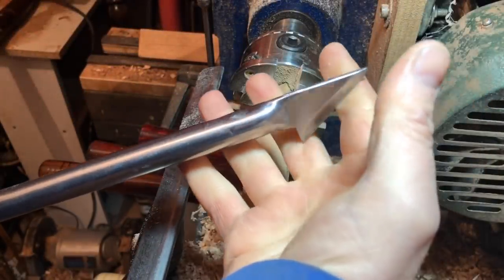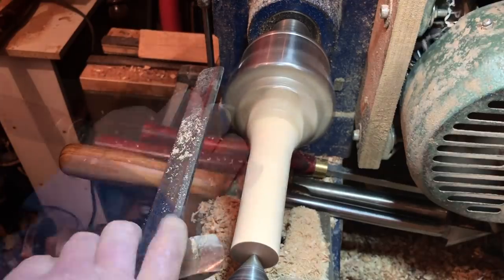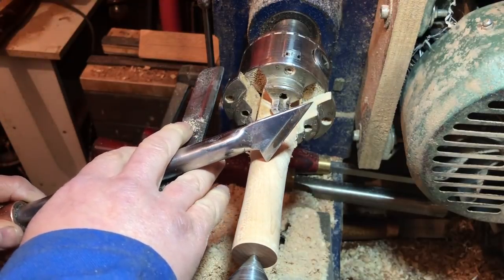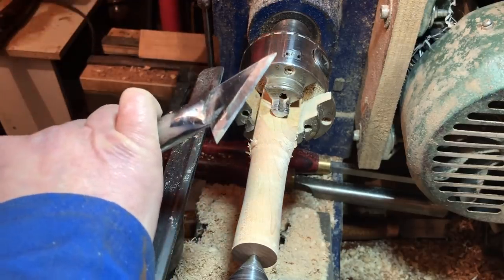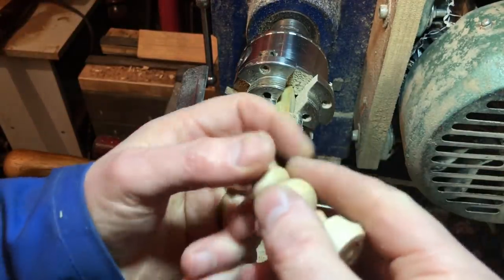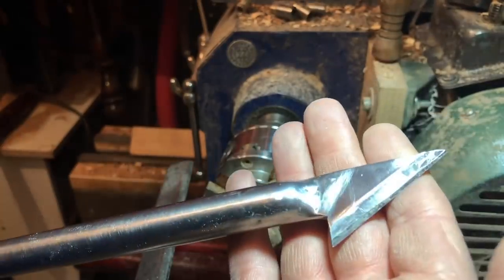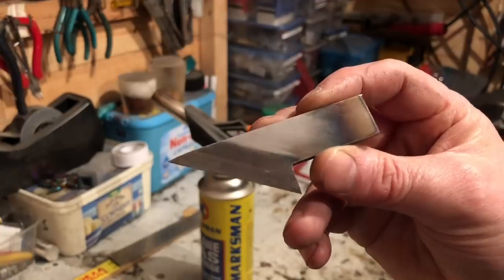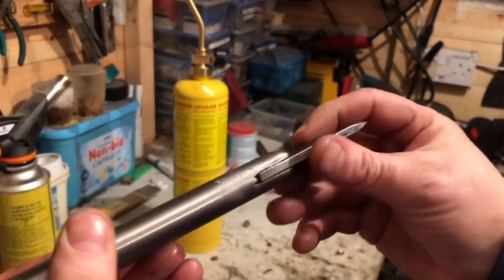THE LATHE KNIFE: SKEW KILLER, GAME CHANGER?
This is my take on a traditional Russian chisel called a Lathe Knife. The video shows how I use it, why I like it and how I made it...

...I like it more than my skew ...

If you are interested in owning one or similar, let me know. I plan on making a few to sell on Etsy.

Watch these guys use the tool way better than me!